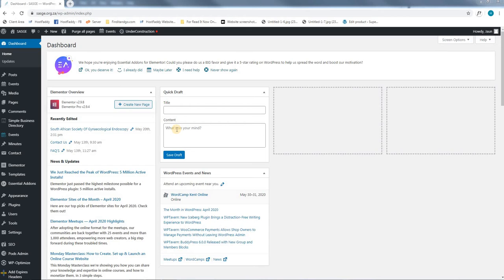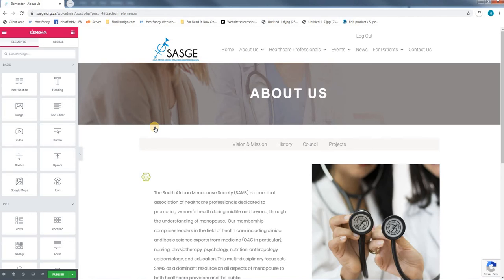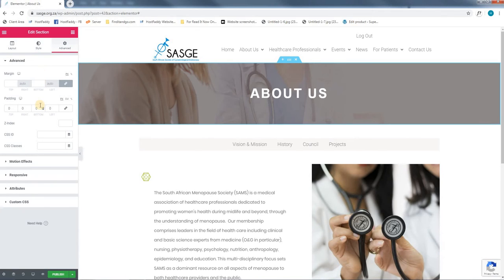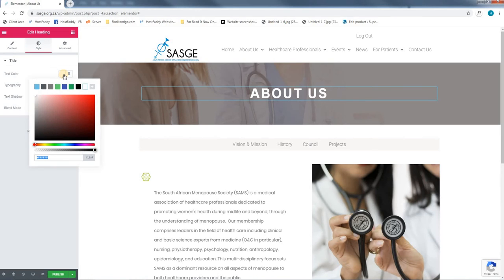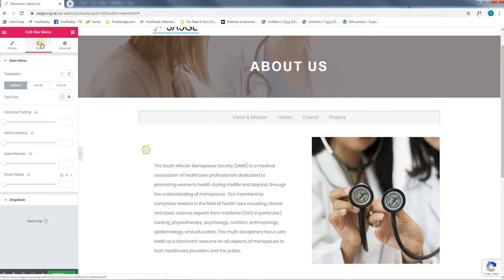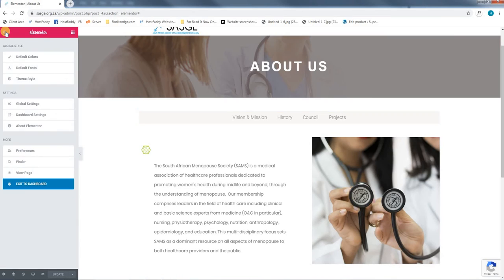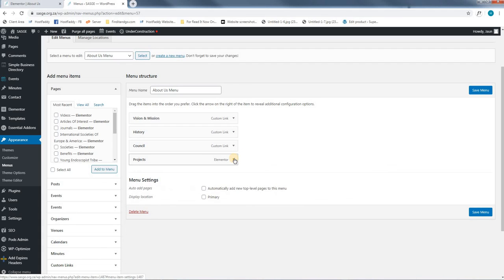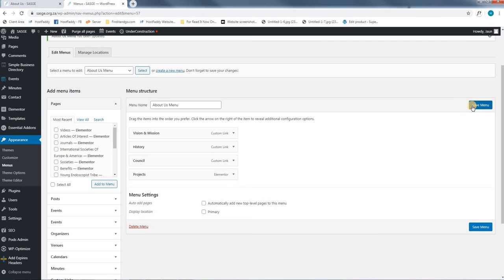Page Menu Tutorial - SASGE